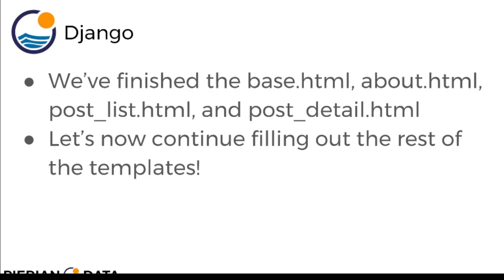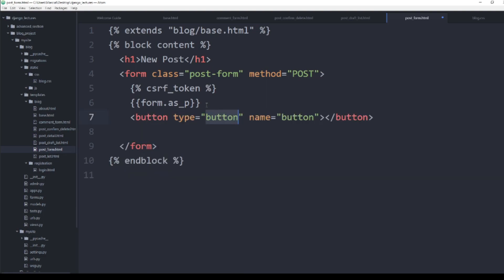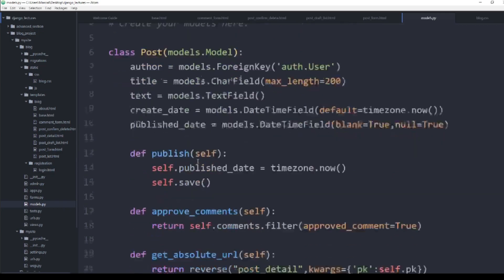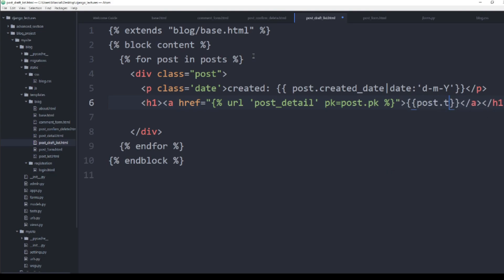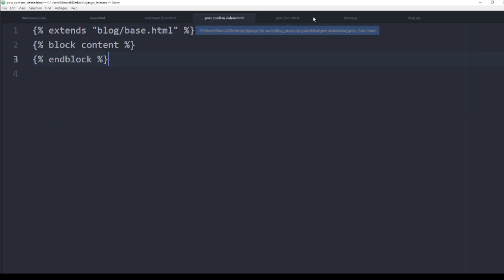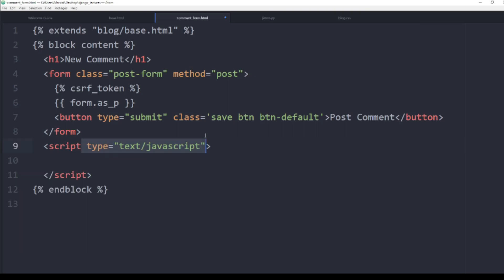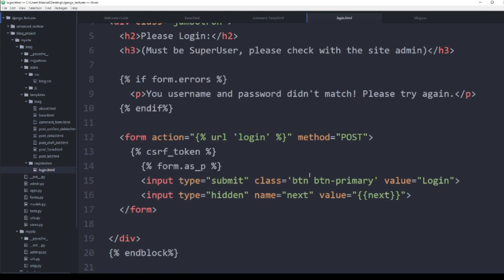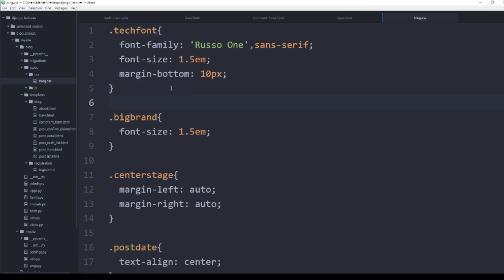Finishing all HTML Pages in Blog Clone Project